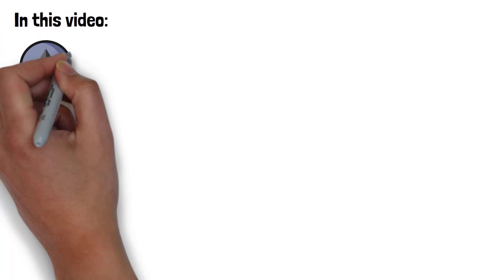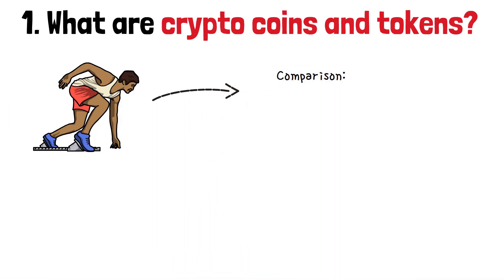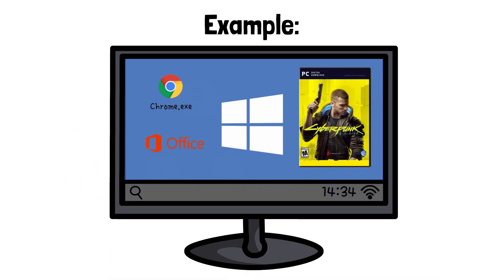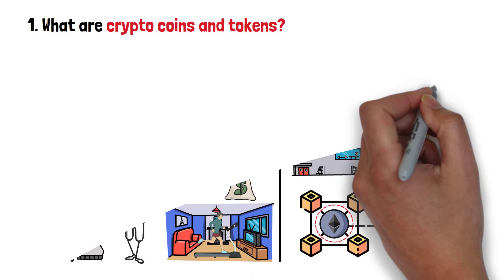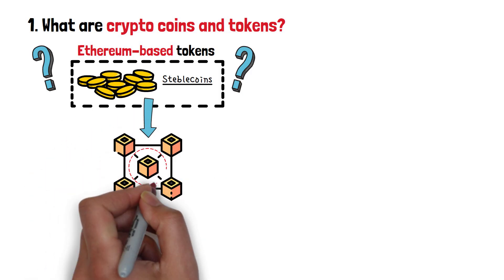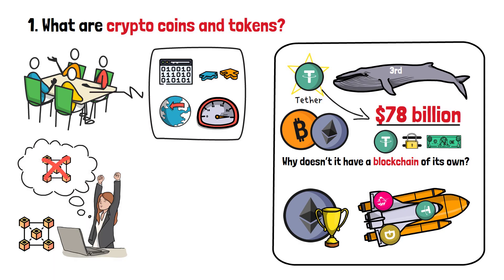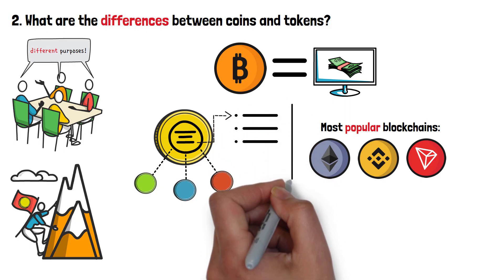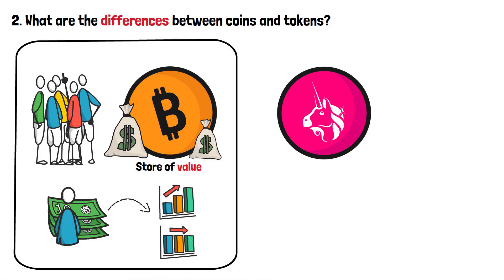Crypto Token VS Coin (Animated Explainer & Examples)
What’s the difference between crypto Tokens VS Coins?

Both coins and tokens are cryptocurrency assets. However, coins have blockchains of their own, while tokens are built on existing blockchains, and usually represent some sort of a project.

Today I’ll explain to you what crypto coins and tokens are, without using any complicated crypto terminology or industry-specific jargon. With the help of examples and visual stories, I will also discuss the specific differences between the two assets, and explain why you should care about all of it, in the first place.

Do you think the differences between coins and tokens are important? Share your opinions in the comments down below!

Video Time Table:

0:00 Introduction to Coin VS Token
1:12 What Are Crypto Coins & Tokens?
6:52 What Are the Differences Between Coins & Tokens?
11:13 Why Do The Differences Between Coins & Tokens Matter?
12:16 Wrap-up: Coin VS Token